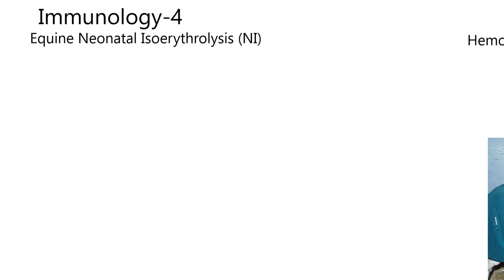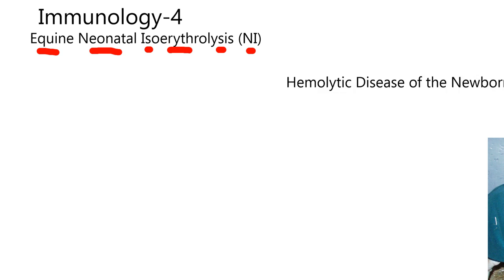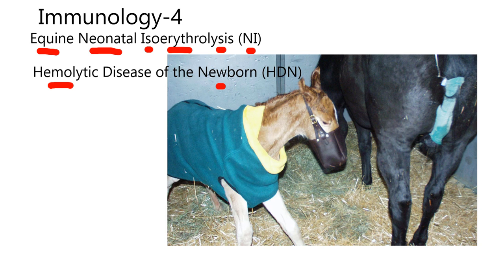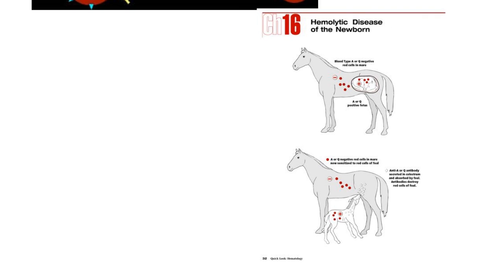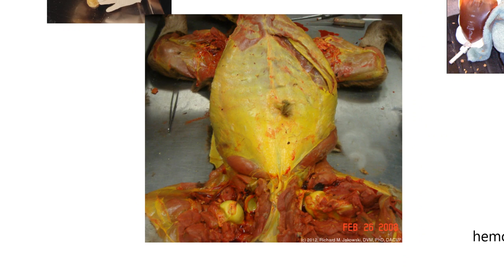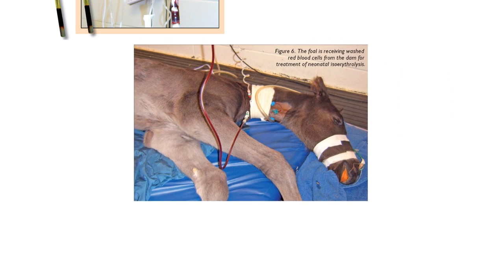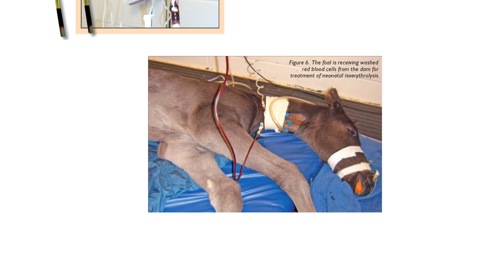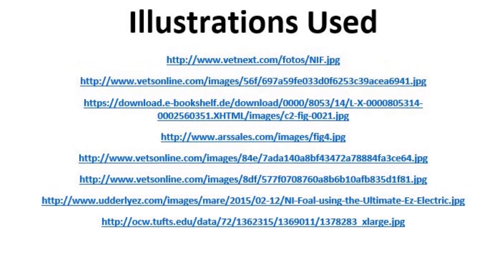Immunology4-Equine Neonatal Isoerythrolysis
Discussion of equine neonatal isoerythrolysis.